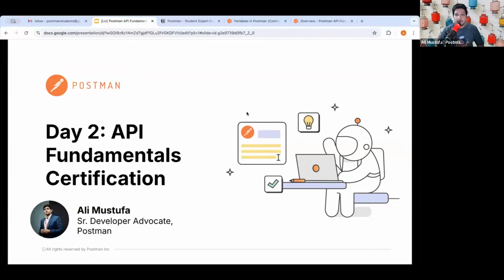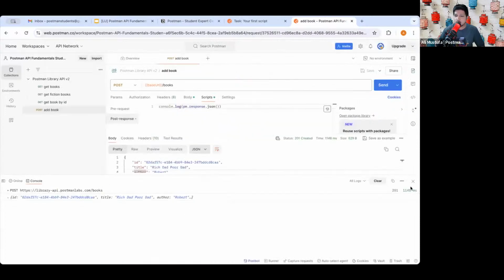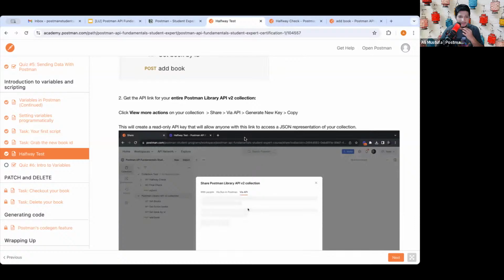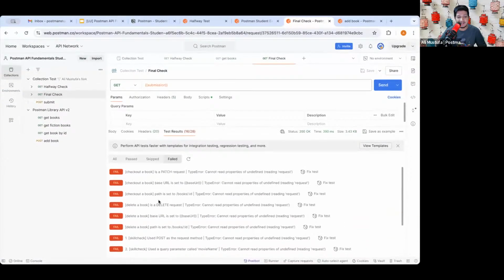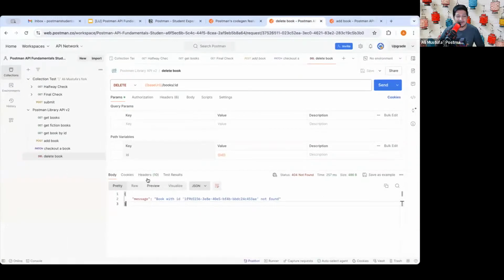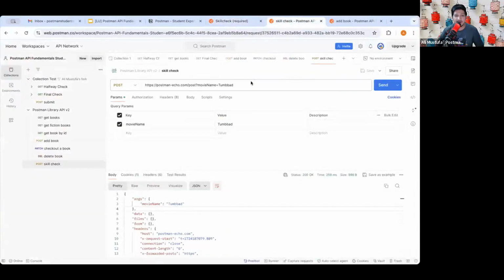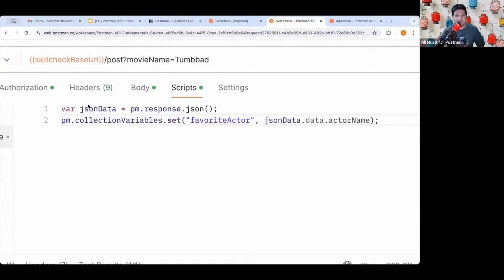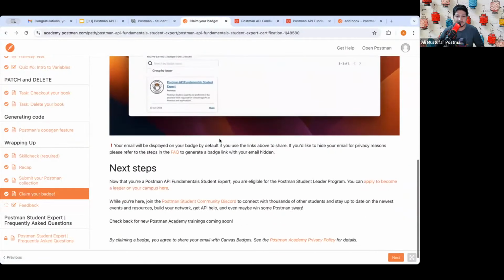Day 2 | Win FREE Postman Premium Swags - Postman API Fundamentals Student Expert Certification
Getting Stuck Somewhere?
We are here to Help you out!!

Enter Giveaway to win Prizes like iPad, Smartwatches, Earbuds, Amazon Echo, Gaming Keyboard.

To enroll in the bootcamp and download your certificate upon completion, please use this

Welcome to Day 2 of the Postman Fundamental Student Expert Certification Bootcamp! 🎉
Today, we have Mr. Ali Mustufa, a Senior Developer Advocate at Postman API, who will be teaching us about APIs. 📚👨‍💻

As a special collaboration between Postman and LetsUpgrade, we are excited to announce that we will be giving away 20 Swag Kits from Postman daily. 🎁 Click here to know how to complete the program and stand a chance to win the Swag Kits now